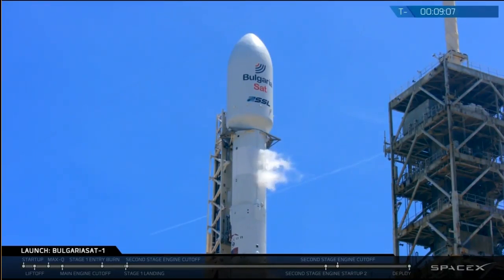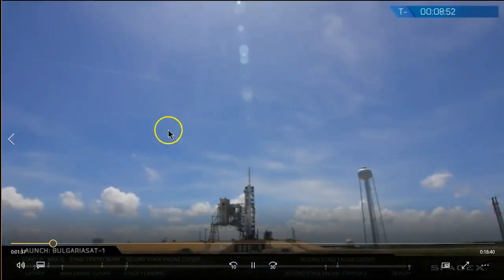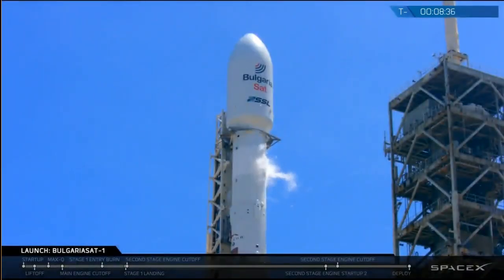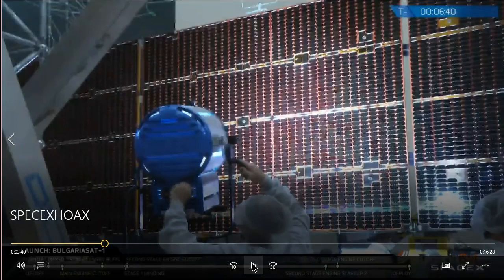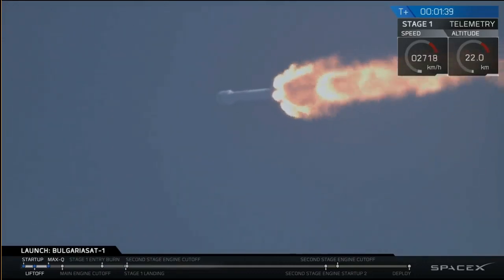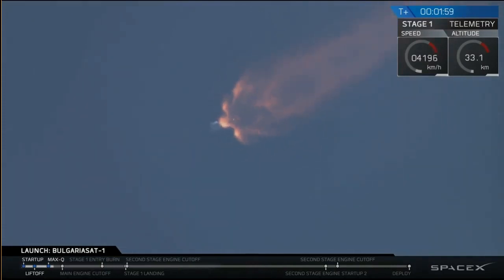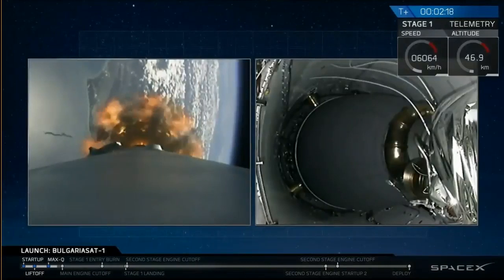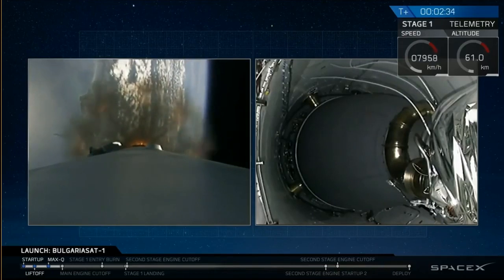SPACEX HOAX LANDING TODAY ON FLAT EARTH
Yet another hoax by SpaceX today who once again lose video connection just as their hoax rocket "lands". Their lies are starting to get very old , we want our tax money back.

Oh since so many commenters think Spacex is private, Musk companies get $4.9 Billion government subsidies